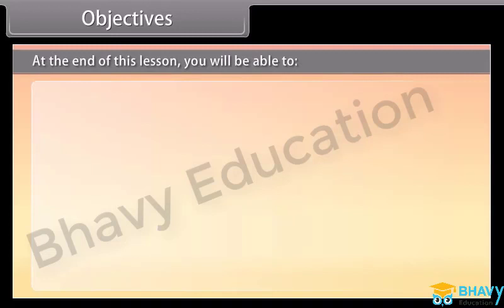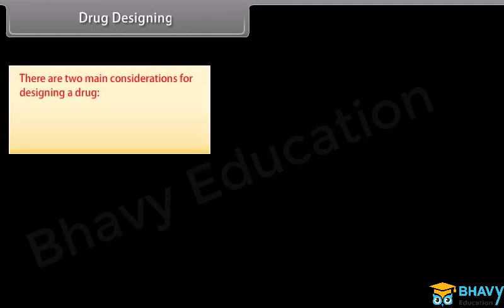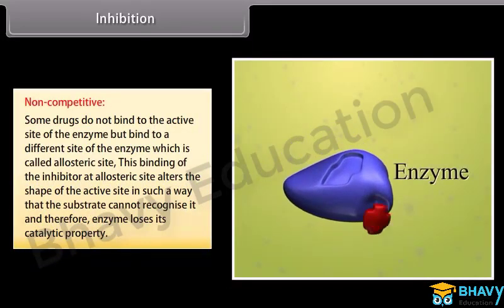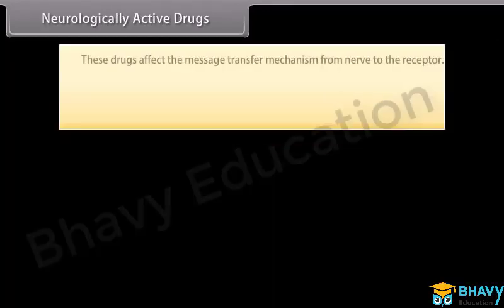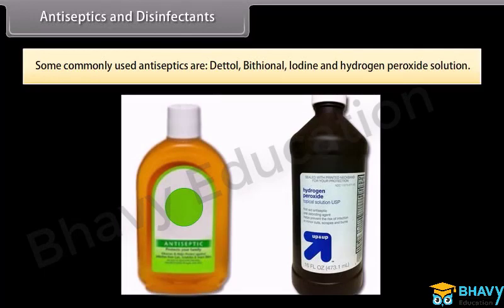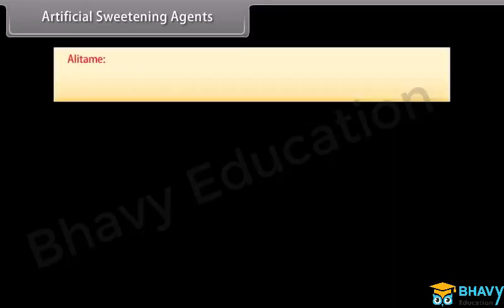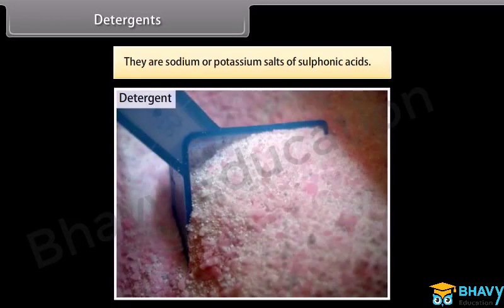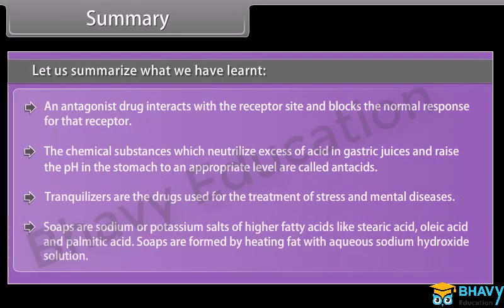Chemistry in everyday life | Class 12 | BHAVY EDUCATIONS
Chemistry is a big part of our everyday life. We start the day with Chemistry. One can find chemistry in daily life in the foods we eat, the air we breathe, cleaning chemicals, our emotions and literally every object we can see or touch. ... Love, jealousy, envy, infatuation and infidelity all share a basis in chemistry.